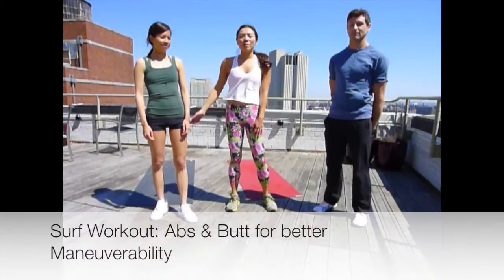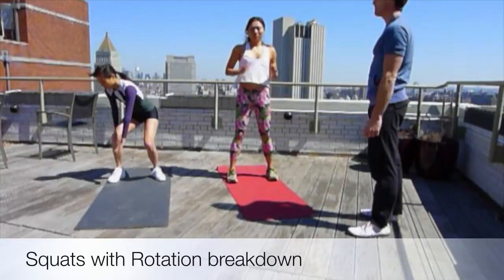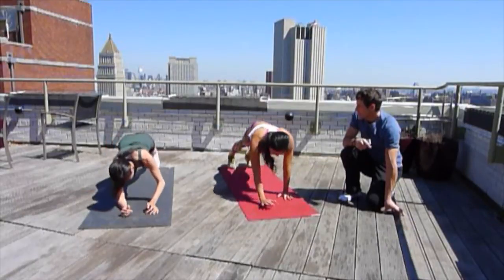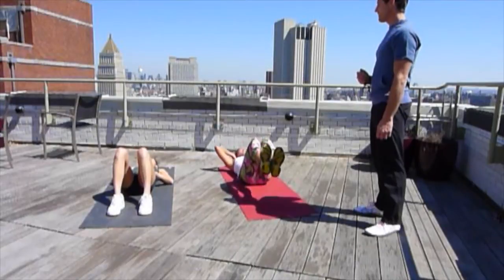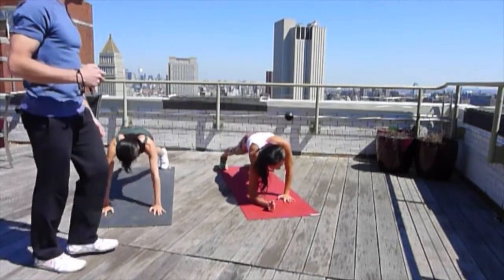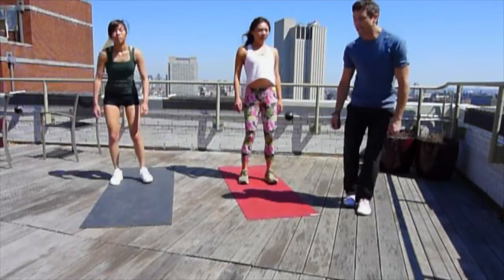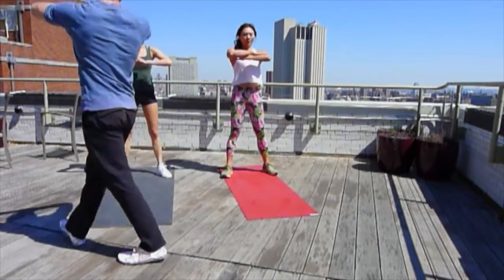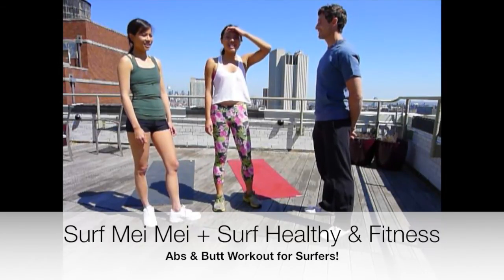Smm_Fitnessworkout_Abs&Butt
Maximize your screen and blast the volume!

This is a surf/sports specific workout for surfers and everyone wants to get into good shape!  The focus is on abs and butt for better maneuverability and able to surf different types of waves.  A circuit style workout, 3 rounds, intensity increases at each round.  If you think it's too hard, you can modify or the other way around.  This workout will help you to do better cutback, snaps, barrel riding and more.

The video is created by SurfMeiMei.com & supervised via surf specific trainer, Mike, from SurfHealthandFitness.com

This is our first video and we apologize for the technical difficulty! But we will provide you better and better quality with this FREE surfers' workout!

SurfMeiMei.com is adventure online publication focus on outdoor life style.
Our goal is to connect, share and learn from those who are in pursuit of a lifestyle focusing around surf, adventure, fun and wellness together.

Facebook/Instagram/Twitter: Surf Mei Mei
Welcome to Surf Mei Mei community!